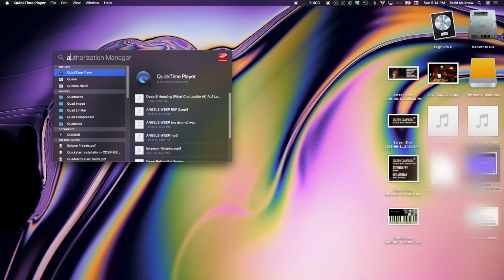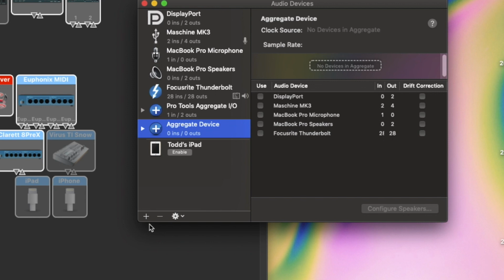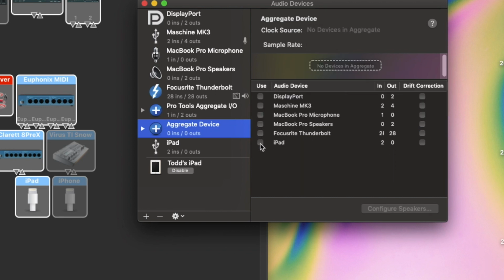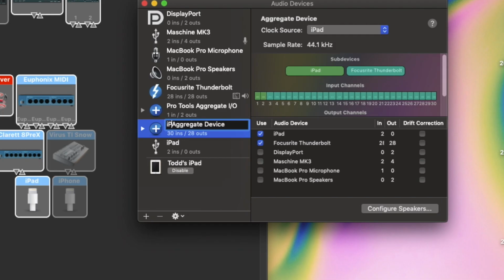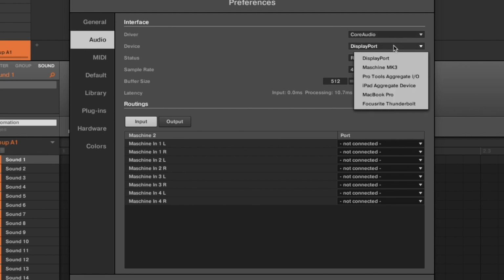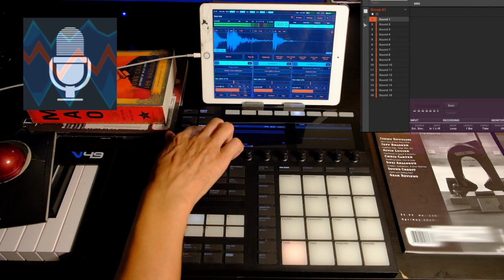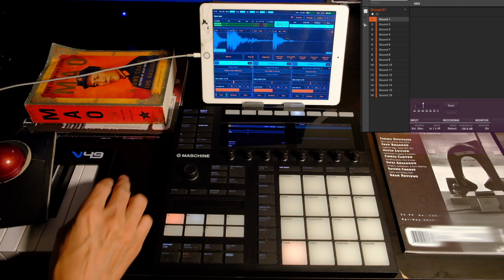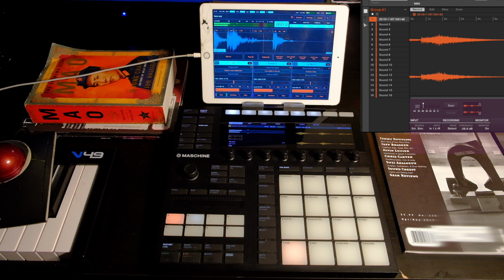Maschine iPad Sampling Tutorial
This video is about sampling from an iPad or iPhone into Maschine. I show how I use my Machine MK3 to sample from my iPad using just the lightning cable. You don't need any other cables or hardware.